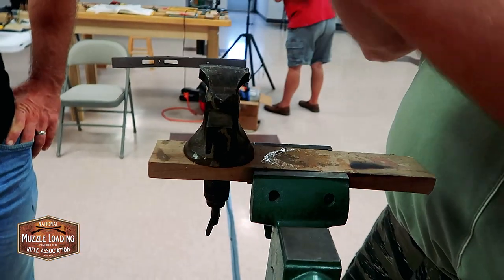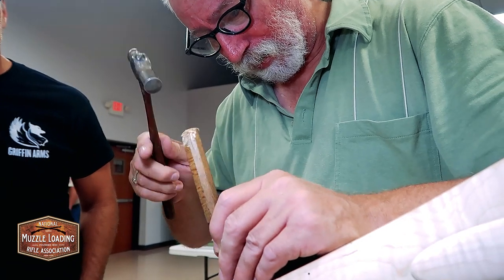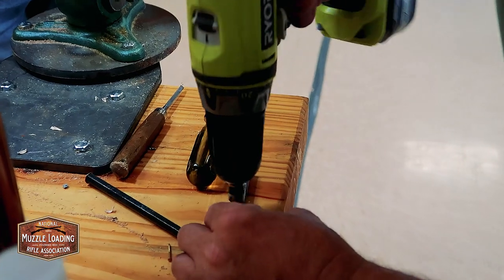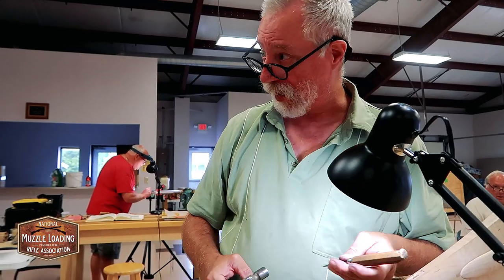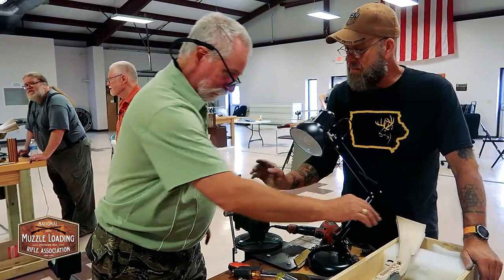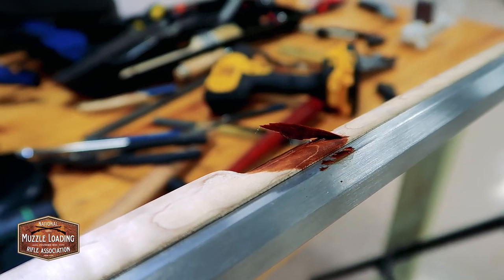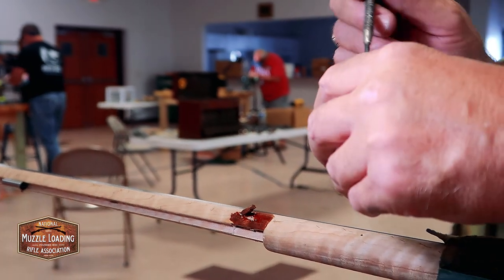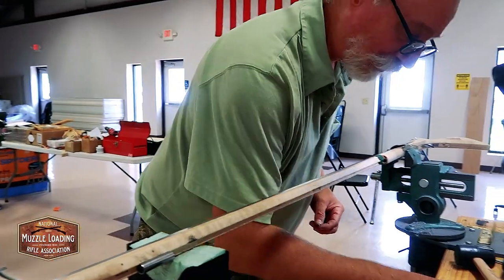Inletting Triggers, Pouring Nose Caps & More | Kibler Kit Assembly Class Day 2 | NMLRA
In this video, Mike helps a student inlet a set trigger into his Kibler Colonial Kit, Wayne assists a student in pouring a pewter nose cap in his Southern Mountain Rifle, and the students learn how to repair accidental damage in the building process.

In this video series, you will follow along with 8 students as they build their own kibler kits under the tutilage of professional longrifle builders Mike Brooks and Wayne estes.

At 8am at the NMLRA Education Center in Friendship, Indiana, students arrived and began setting up for Mike Brooks' Kibler Kit Assembly Class. We've got 8 students here this week, all of various skill levels building a new rifles.